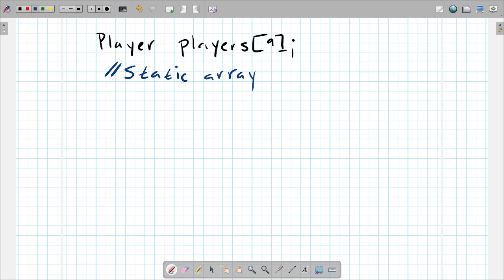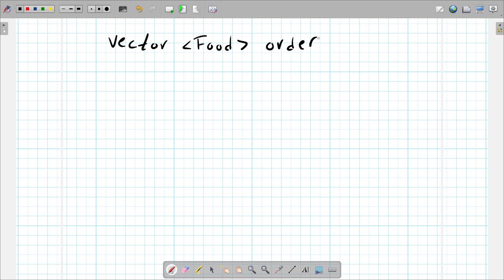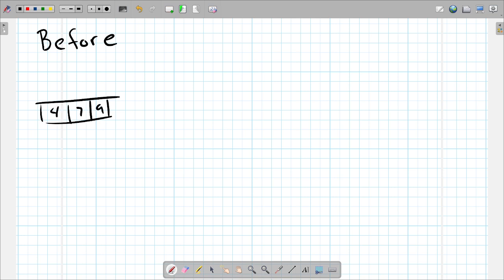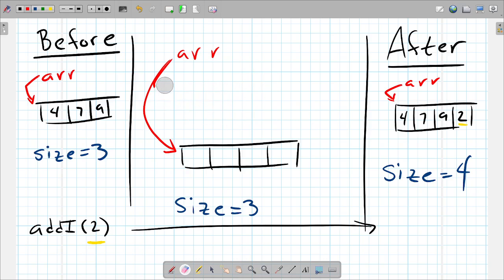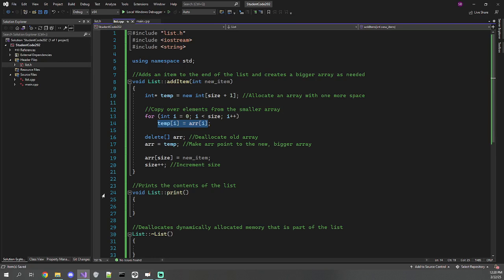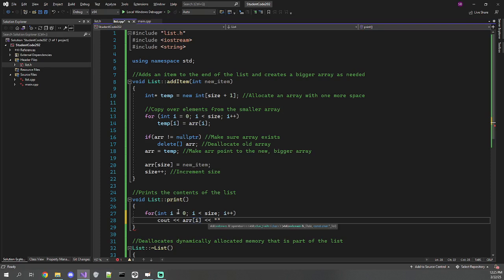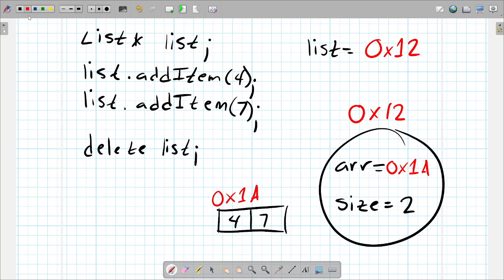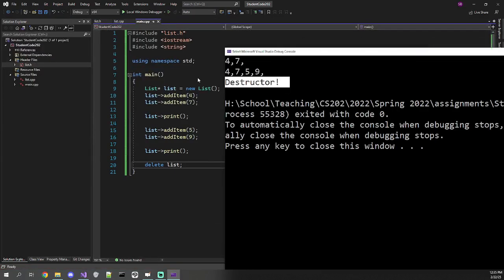CS 202 - Spring 2025 (Supplemental Video on Pointers)